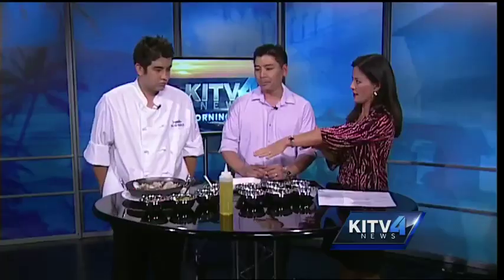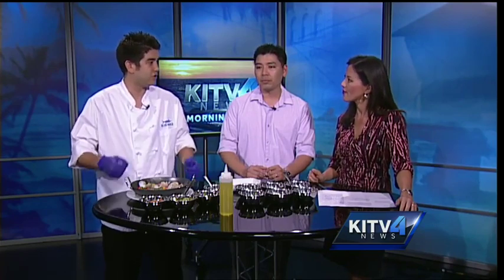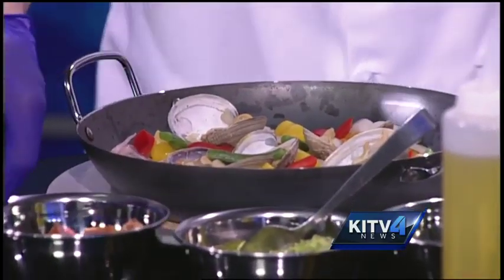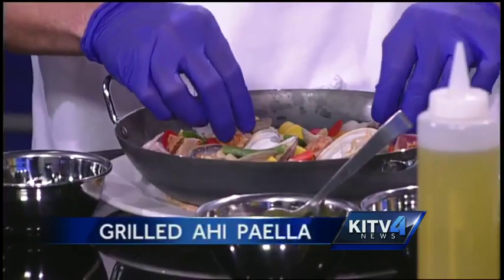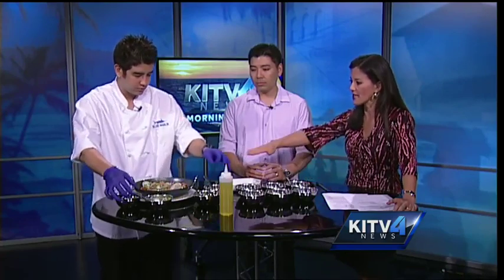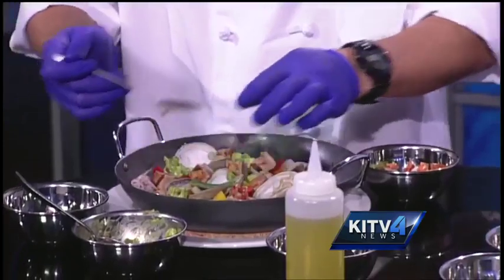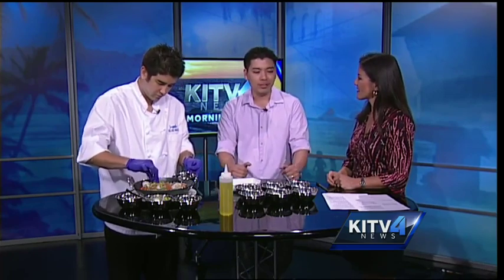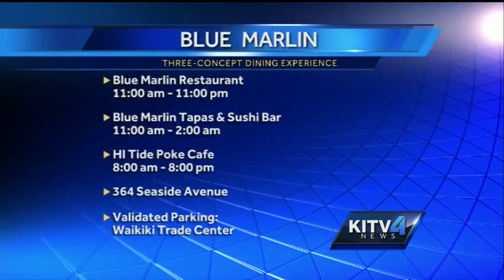Blue Marlin Restaurant opens this weekend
The Blue Marlin Restaurant in Waikiki will soon open its doors to new customers this weekend.